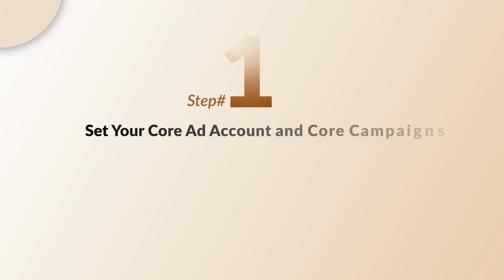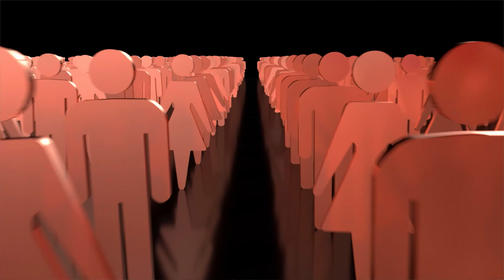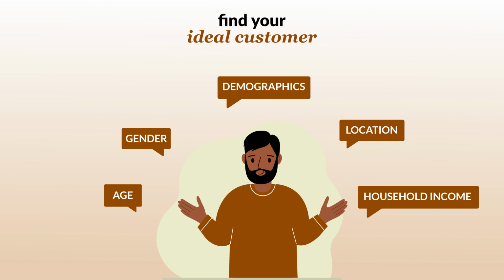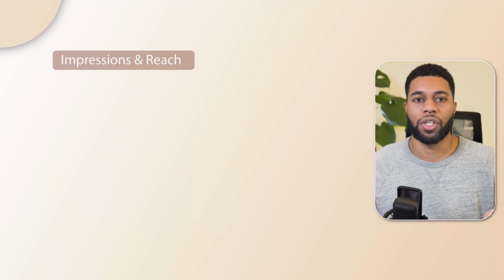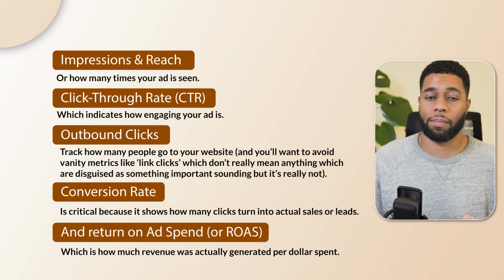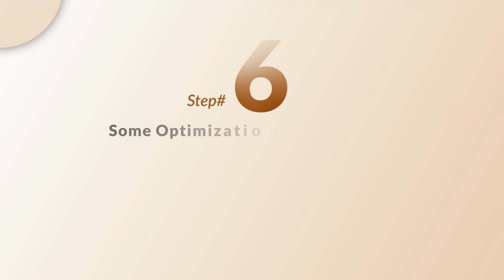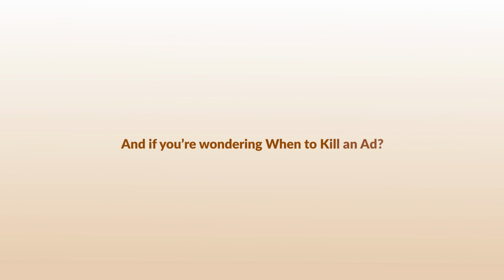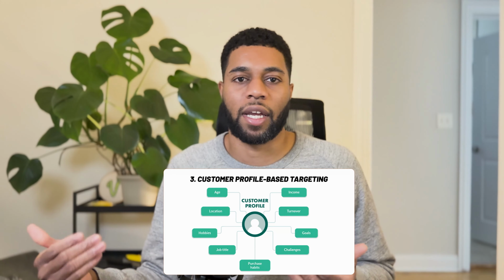Facebook Ads in 2025: A Beginner’s Guide to Success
Want to learn how to run Facebook Ads in 2025 the right way? Whether you're a Shopify store owner, e-commerce brand, or service-based business, this step-by-step guide will teach you how to set up, optimize, and scale profitable Facebook ad campaigns—even if you're a complete beginner!

In this video, I’ll walk you through:
✅ How to set up your Facebook Ads Manager & Pixel correctly
✅ The best campaign types for e-commerce and service-based businesses
✅ How to target the right audience (Broad, Lookalikes, Interest-based & Retargeting)
✅ The best ad creatives & copywriting strategies to maximize conversions
✅ How to analyze key metrics like ROAS, CTR, CPC & conversion rates
✅ Scaling strategies to grow your brand without wasting ad spend
✅ Advanced Facebook ad strategies to crush your competitors in 2025

💬 Got questions? Drop them in the comments—I reply to every question!

👇 Timestamps:
00:00 Introduction – Why Facebook Ads Still Work in 2025
01:25 Setting Up Your Facebook Ad Account the Right Way
04:10 Choosing the Best Campaign for Your Business
07:30 How to Target the Right Audience on Facebook Ads
11:05 The Best Facebook Ad Creatives & Copywriting Tips
14:45 How to Track & Measure Your Facebook Ads Performance
18:20 Scaling & Optimization: When to Kill or Scale an Ad
22:15 Advanced Strategies for Running Profitable Facebook Ads
25:30 Final Tips & Free Facebook Ads Starter Guide